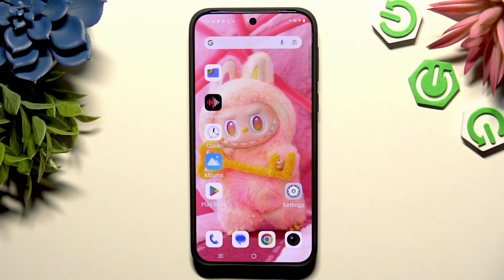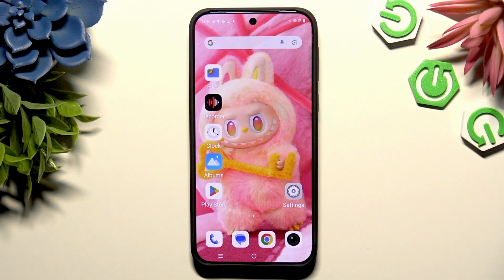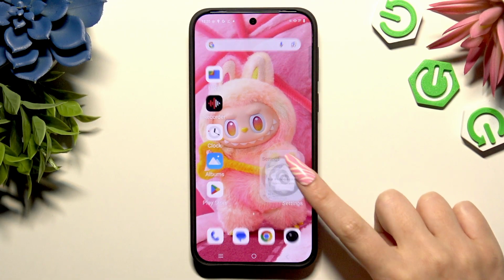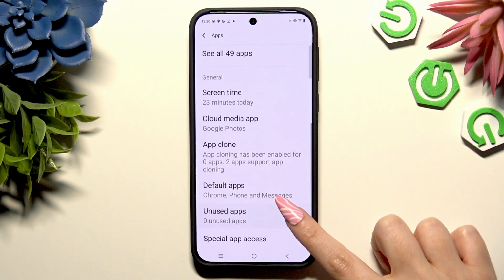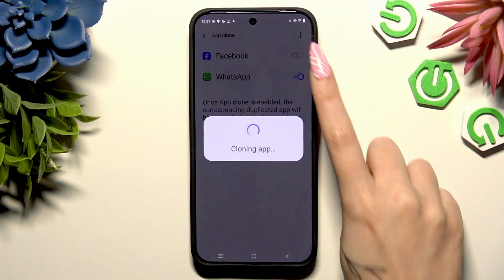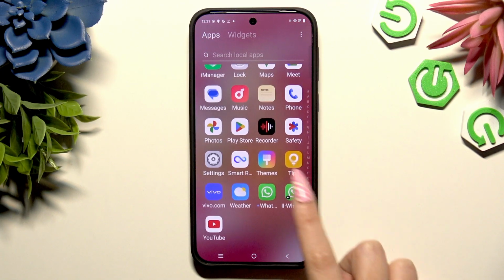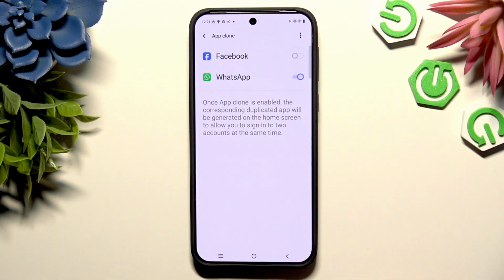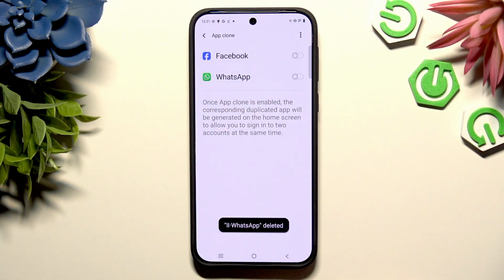VIVO X200 FE – How to Clone Apps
Want to use two accounts for the same app on your VIVO X200 FE? In this video, you’ll learn how to clone apps on the VIVO X200 FE using the built-in App Clone feature. We’ll show you step-by-step how to access the device settings, find the App Clone option, and create a duplicate of your favorite apps like WhatsApp, Facebook, or Instagram. You’ll also see how to remove a cloned app if you no longer need it. This method is perfect for anyone who wants to keep work and personal accounts separate or simply needs multiple instances of the same app on their VIVO X200 FE.

How to clone apps on VIVO X200 FE?
How to use App Clone feature on VIVO X200 FE?
How to delete cloned apps on VIVO X200 FE?

0:00 Introduction
0:08 Open Settings and Go to Apps
0:21 Access App Clone Feature
0:31 Clone an App
0:39 Check Cloned App
0:47 Delete a Cloned App
0:51 Confirm Deletion